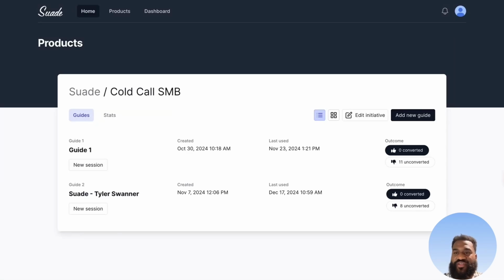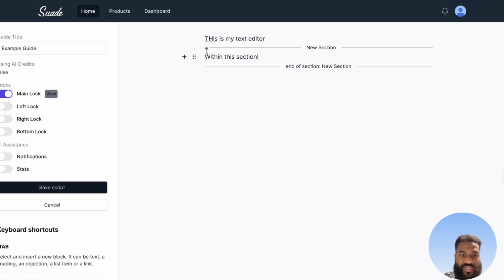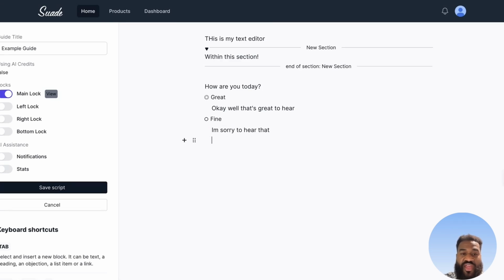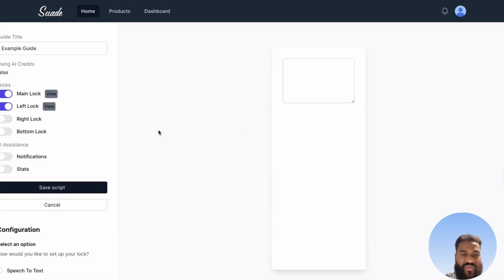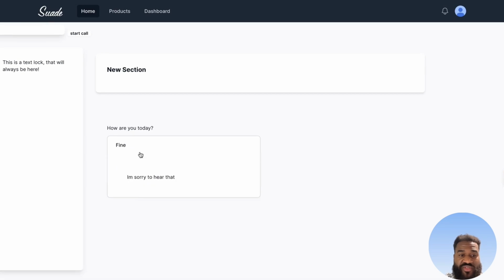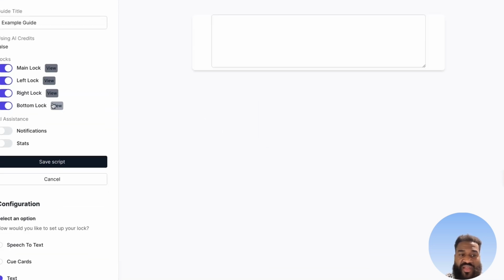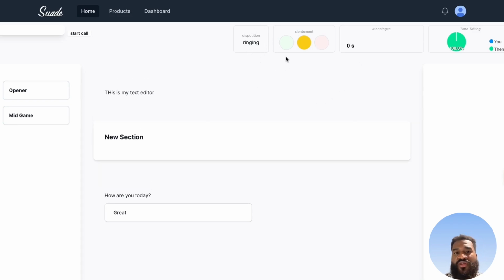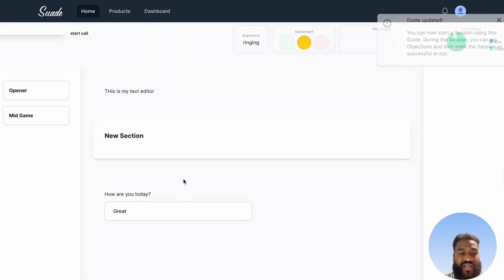Editing Suade Guides